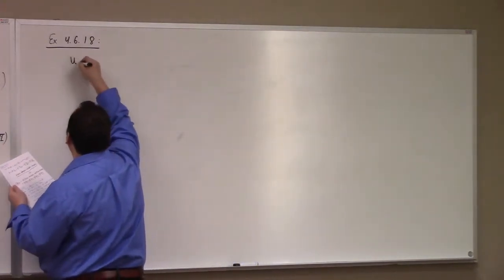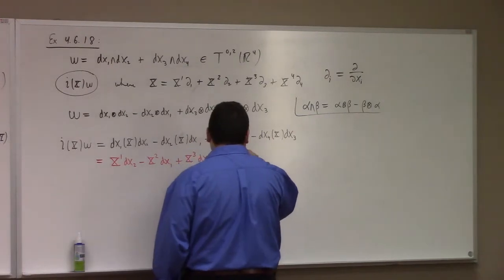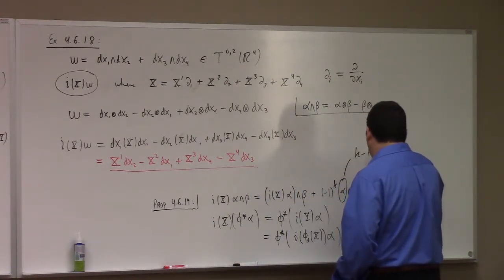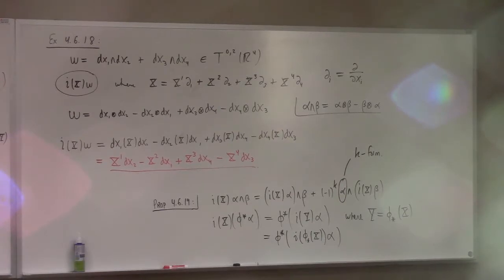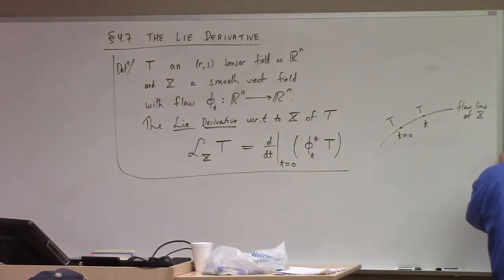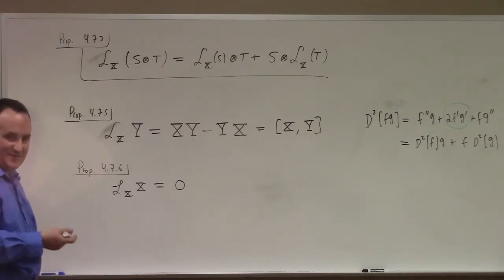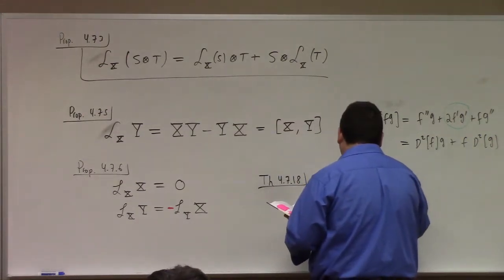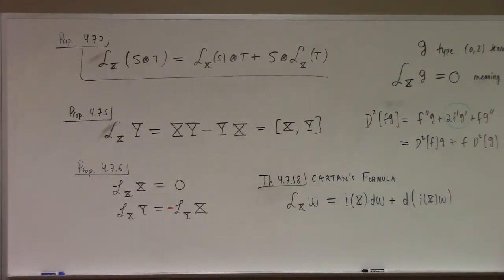Advanced Calculus: potential forms, interior products 10-30-17, part 2